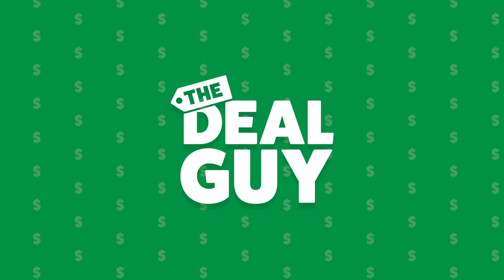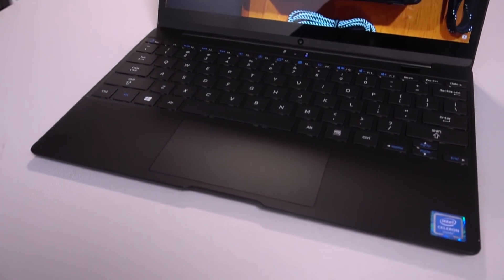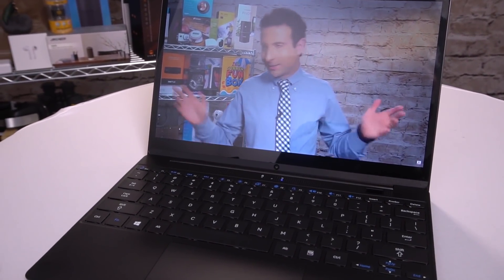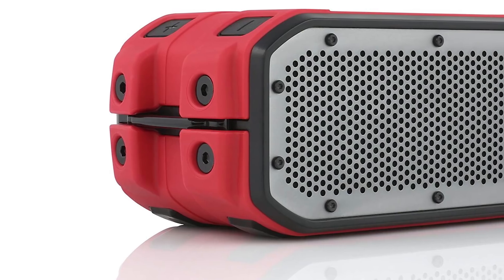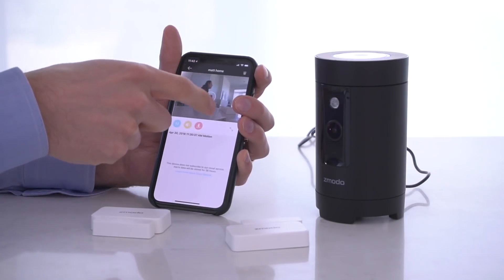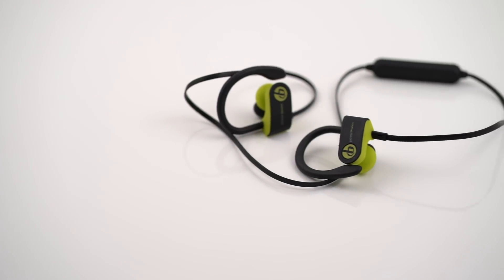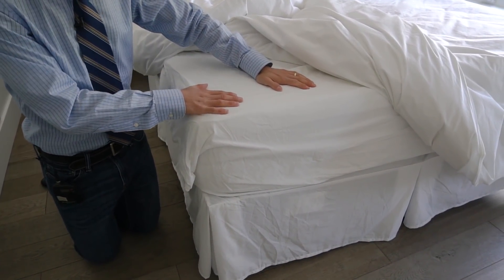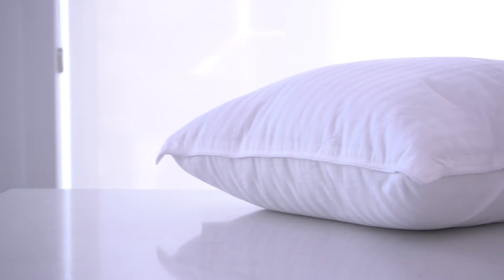Best Amazon Prime Day 2018 Deals (Top 50!)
It's the biggest time of year for deals on Amazon.com. Prime Day 2018 is here and here are my picks for the top 50 deals on offer. Watch now and save!

In this video The Deal Guy is once again ready to rock your world regarding Amazon Prime Day 2018. These Top 50 Amazon Prime Day deals will really help you as there is something for everyone. I hope you enjoy my top 50 deals for amazon prime day 2018. Well all these questions are answered in today's video. This video is what you need to know in order to score great deals on Amazon.com!

Don't miss the best deals on Prime Day 2018! They may even be best deals running ON the whole of Amazon Prime Day 2018. I hope you enjoy my top 50 prime day deals :)